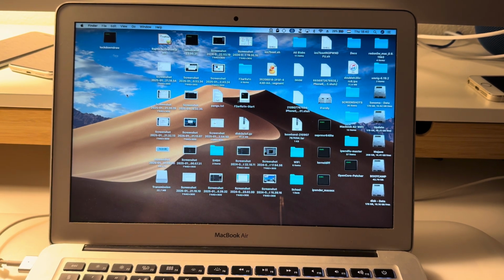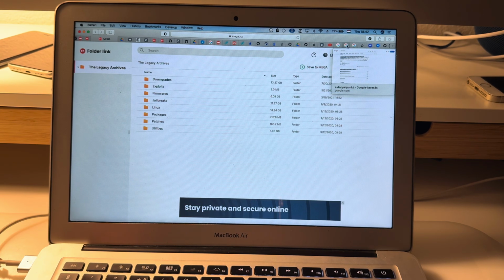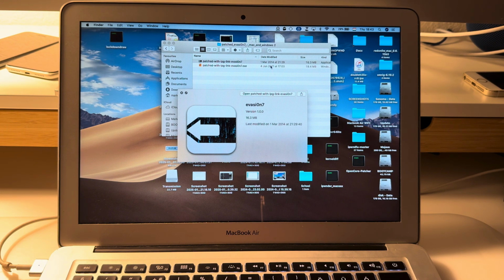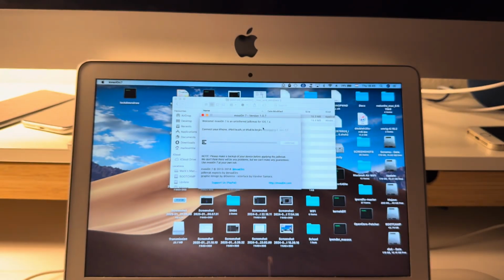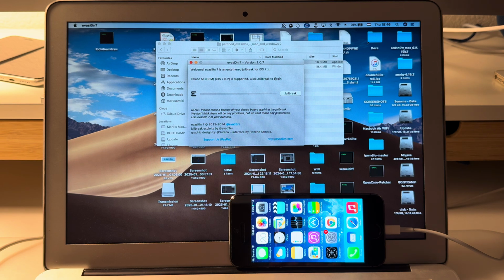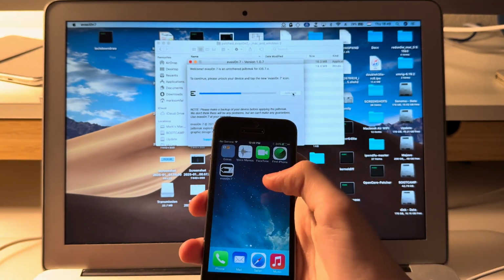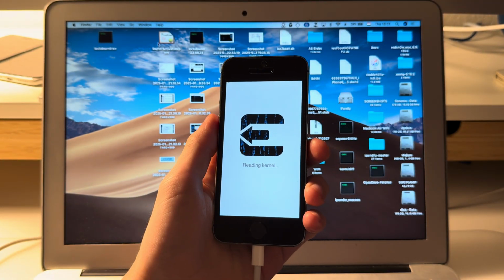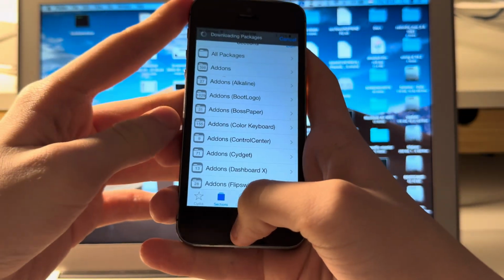How to Jailbreak iOS 7.0.x in 2025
In this video, I‘m gonna be showing you, how to jailbreak iOS 7.0.x! This is a pretty straight forward tutorial.